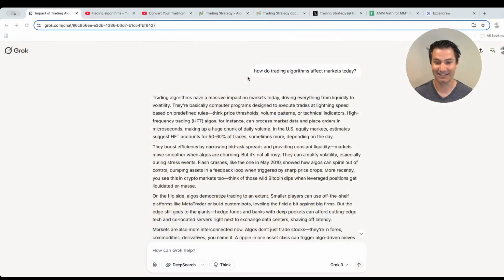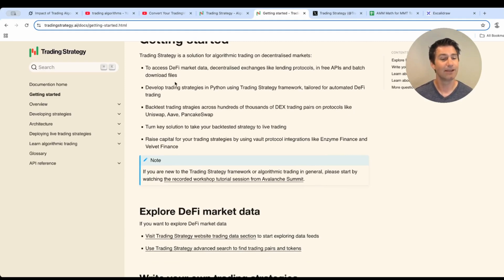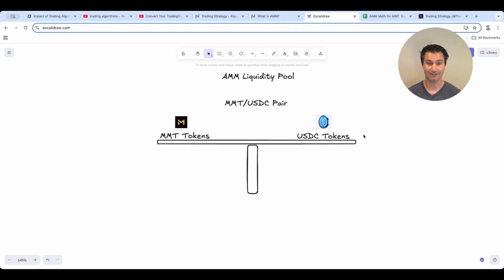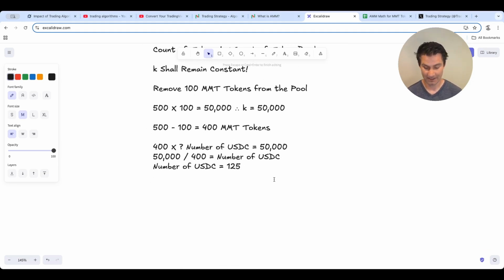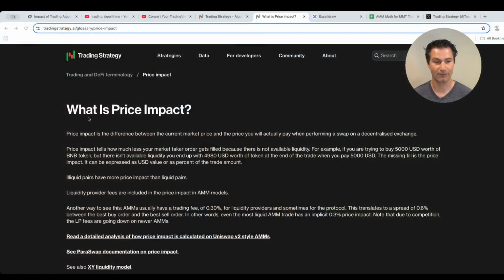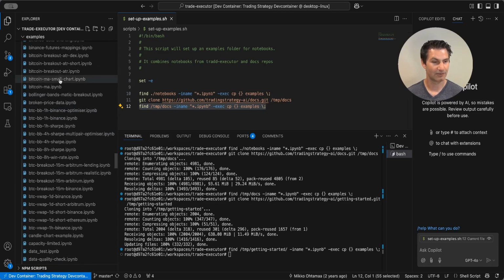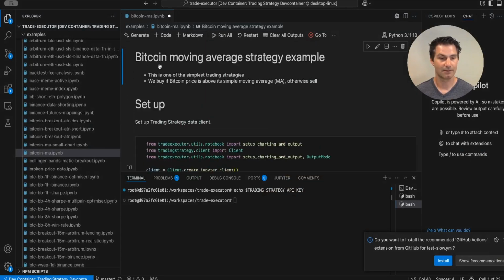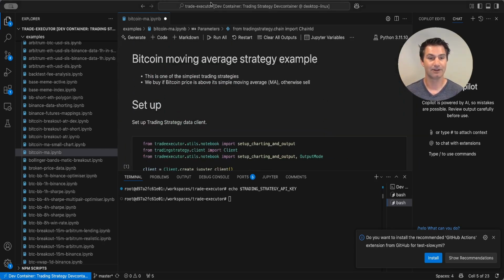AI Algo Trading - The only way you'll make money investing in 2025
Trading algorithms keep an eye on things when you can't. Here’s how you can build an app an run one to protect yourself and have some fun in 2025.

First part in a beginners series on how to setup and run a trading algorithm against a Decentralized Financial Service using Trading Strategy AI

We discuss the Automated Market Maker Liquidity Pool and the constant product formula for determining the price of an exchange.

We setup Trading Strategy AI trading executor using a VS Code Docker dev container and run a back test for a Bitcoin Simple Moving Average Algorithm.

Source code for this tutorial is here - watch all the way through to see a few changes I had to make to get it working